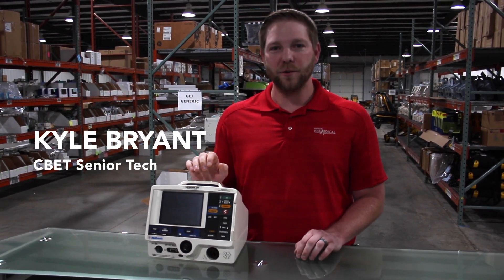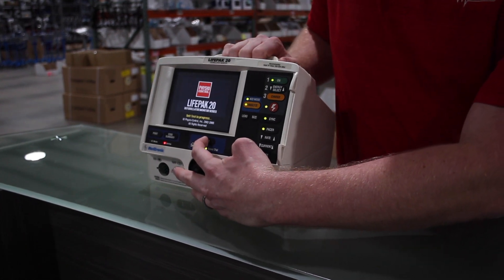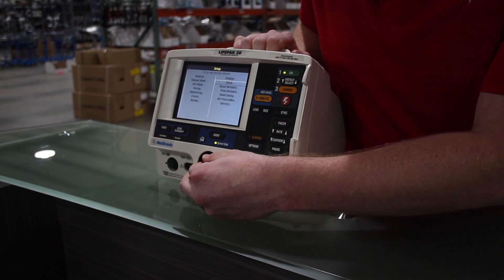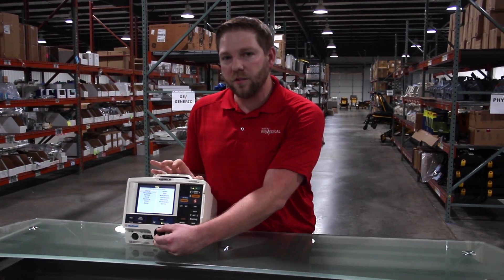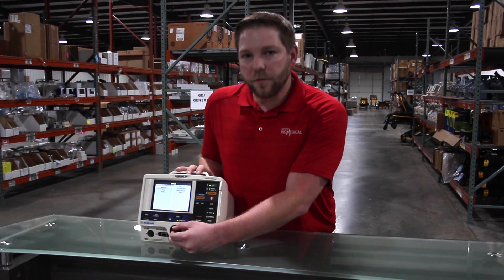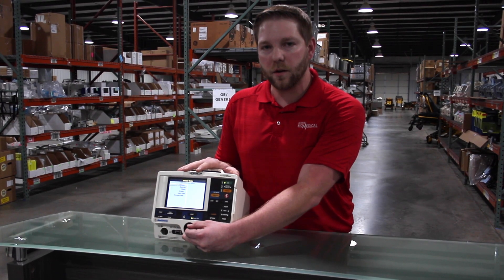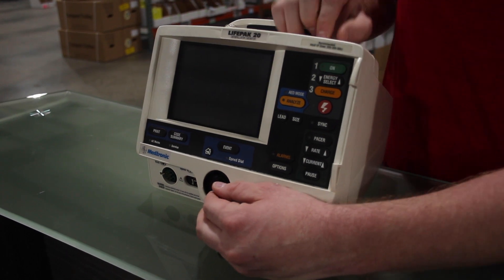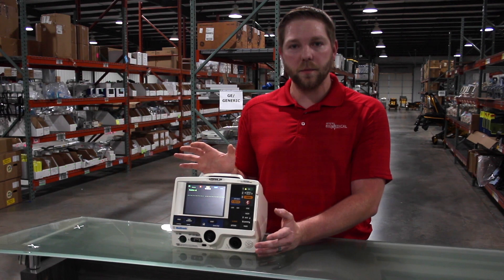Lifepak 20 Maintenance (PM)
In this 2-Minute Biomed tip, Kyle walks us through the steps of how to configure your Lifepak 20, including Service mode, setting time, previous PMs, power cycling, maintenance prompt and self-defib testing. Self testing allows the unit to run tests on its own buttons, speaker, printer, and LCD screen. Additionally, you can have your unit alert you when its time for your next scheduled maintenance!